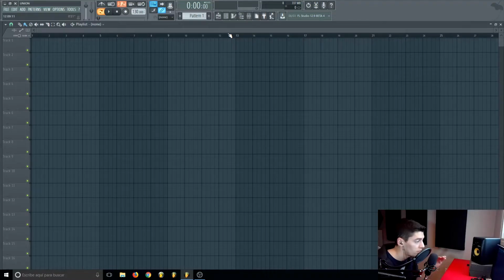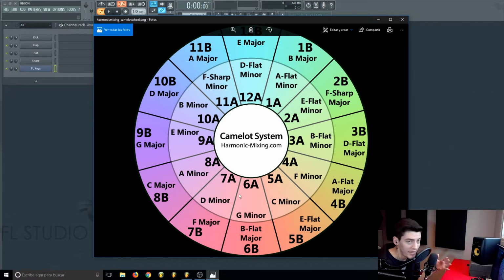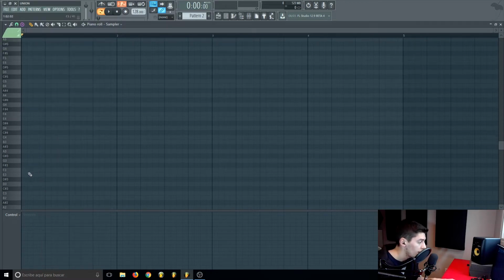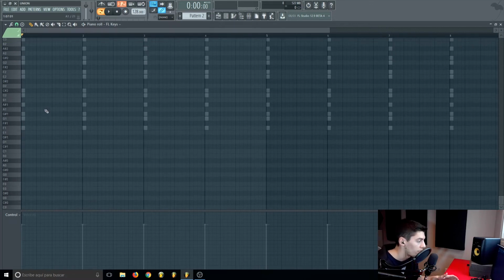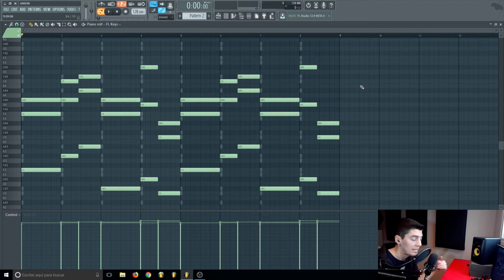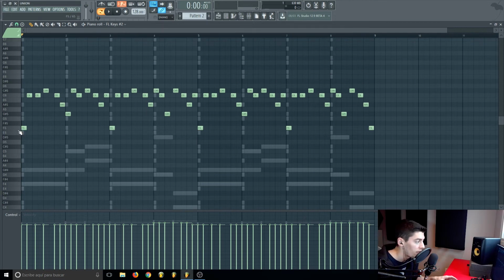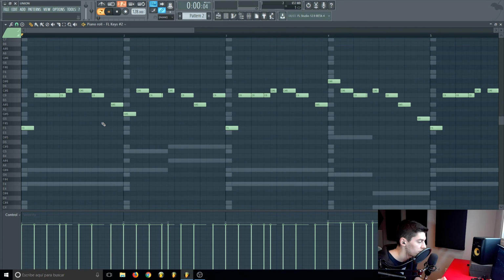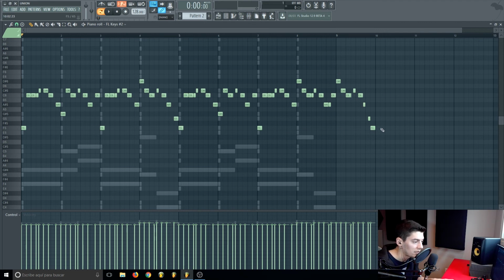How To Make Progressive House #1 - Chords & Melody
Chapter #1 of my new Youtube Course about how to make Progressive House music from start to finish! 😁
This video is about how to start with the chords and the melody 🔥

▶▶▶ MY EQUIPMENT ◀◀◀